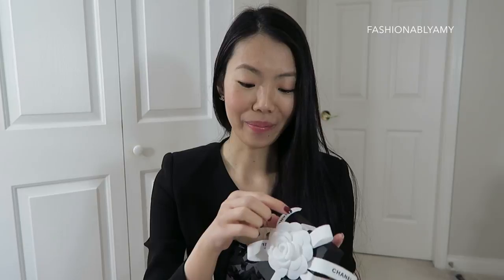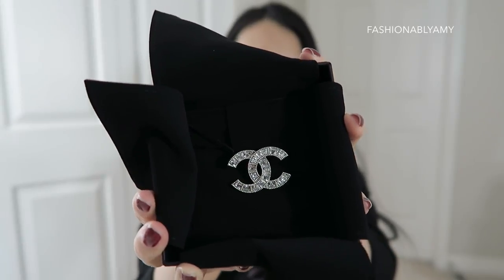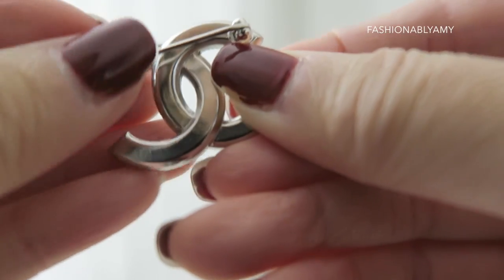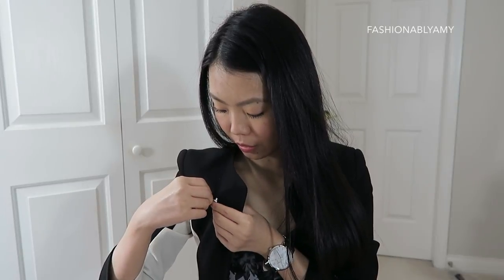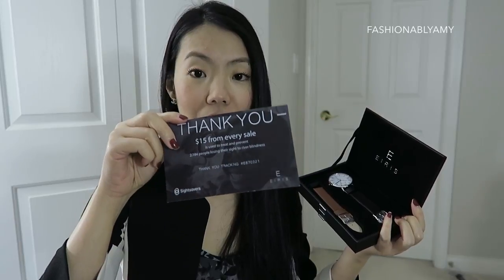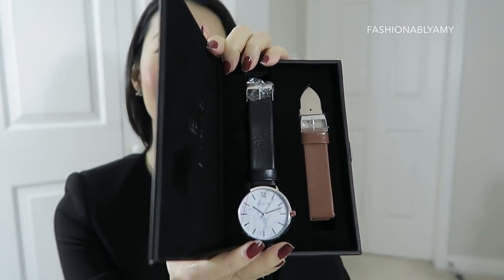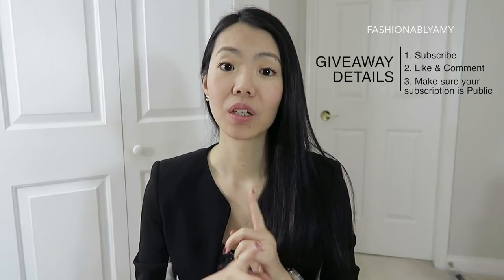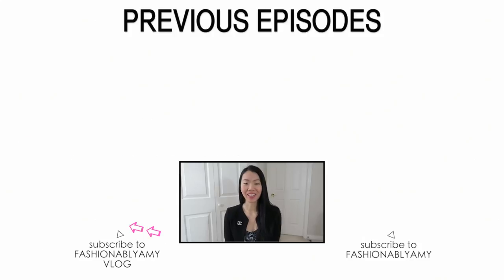CHANEL BROOCH UNBOXING + EIRIS x FASHIONABLYAMY SUBSCRIBER GIVEAWAY (CLOSED)!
An unboxing of something pretty that I picked up from Chanel in my Vlog #48. This giveaway was made possible in collaboration with Eiris watches, as a thank you to my supporters. The lucky winner will receive the exact same watch that I will reveal in this video. All the rules will be detailed below. Good luck :)

Share your pics with hashtag

► Aritzia blazer (sold out)
► Aritzia camisole (sold out)
► LACC Beauty Nail Polish in Shade 1941 (also available at Shoppers Drug Mart in Canada)

PRODUCTS MENTIONED:
► Chanel Silver Brooch ($550+tax) Style# A88369 Y02003 Z3502

GIVEAWAY DETAILS: (update) The winner has been contacted and will be announced publicly in my February Favorites video :)
► Prize: Eiris Watch in Polished Silver & White Marble

Comment as often as you want, but only One entry will count per person :)

4) I will draw a winner randomly via Youtube Random Comment Picker on March 13, 2017 at 12:00AM Pacific Time. Make sure that your subscription profile is set to public at that time so I can check that you're indeed a subscriber. I would unfortunately have to disqualify any entries that I can't verify.

5) Winner will be contacted directly via private message and will have 48 hours to acknowledge and claim the prize. I will then also announce the winner officially on YouTube in one of my videos :)

6) Not mandatory, but I would also love to have you in my new vlogging channel!

EDITING | Final Cut Pro X